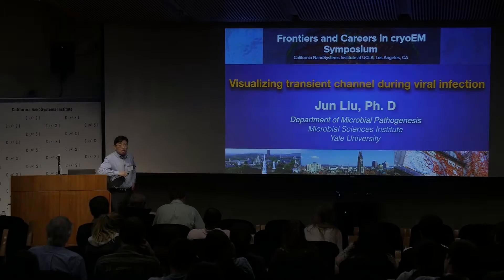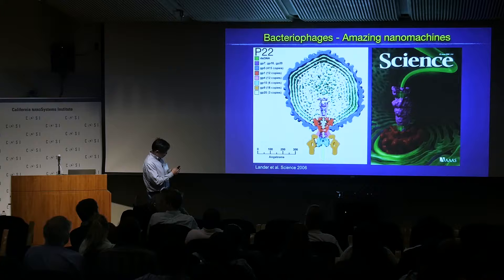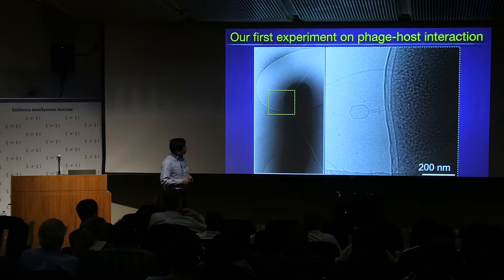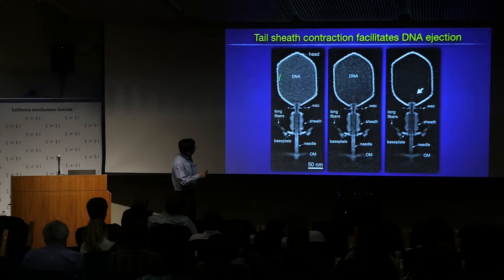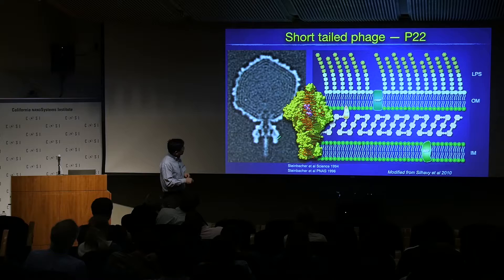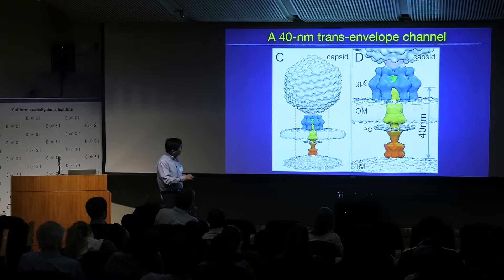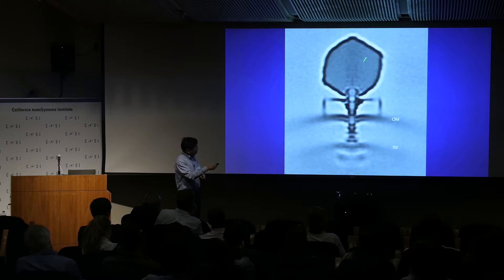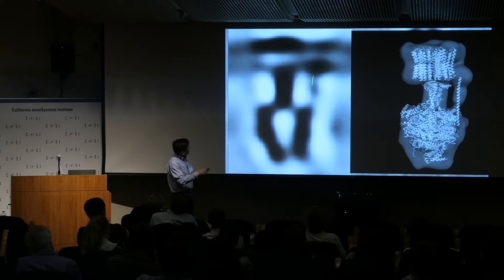cryoEM Symposium - Jun Liu, PhD (04/28/18)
Hosted by the UCLA’s Electron Imaging Center for Nanomachines (EICN) at CNSI, this symposium features cutting-edge technology and method developments and advanced research topics in all aspects of cryo electron microscopy (cryoEM, including single-particle, tomography and MicroED). We strive to enhance dialogue between academia and industry, and between seasoned investigators and future generations of cryoEM practitioners.